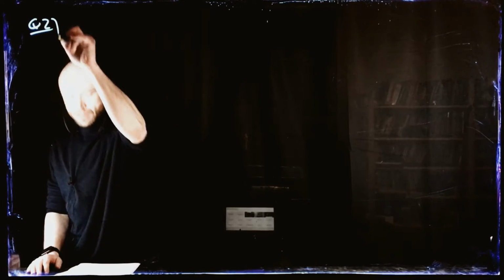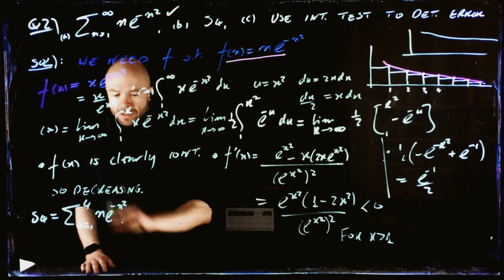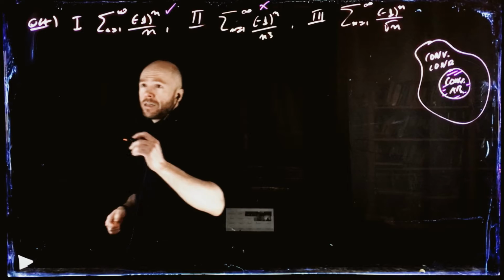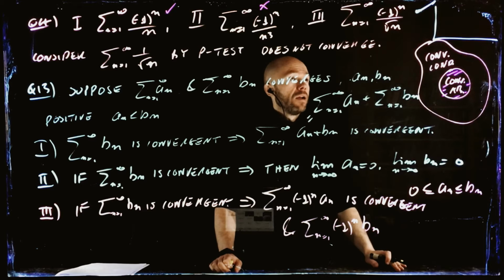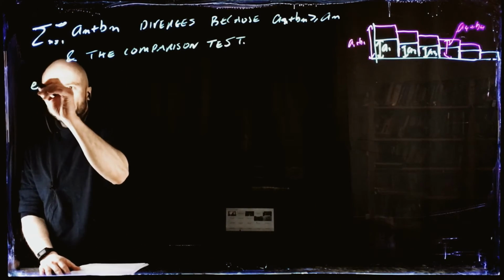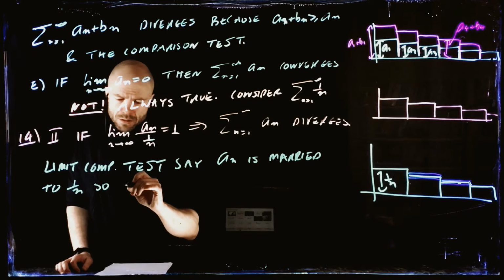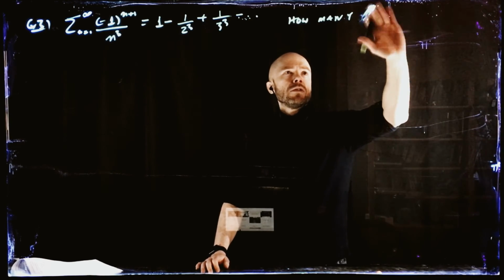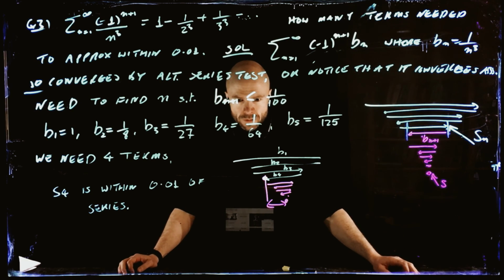Lecture 25: More problems from the practice exam for midterm 3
We do more questions from the practice exam for midterm 3. We cover the topics of the integral test, conditional convergence, absolute convergence, the ratio test and the alternating series error estimate.